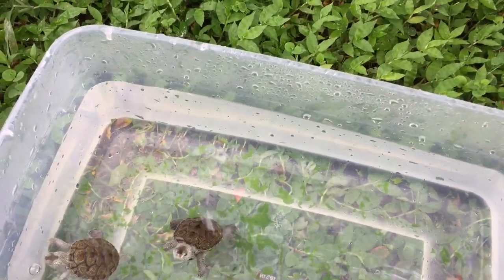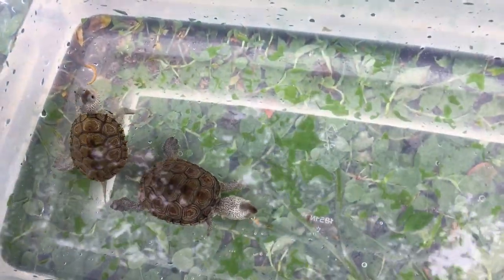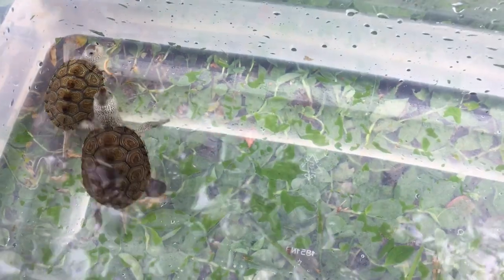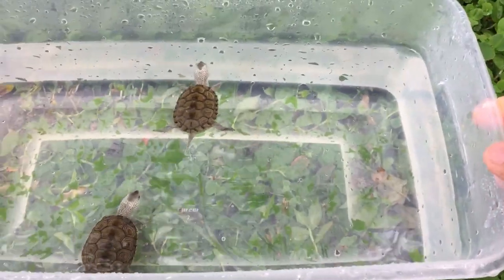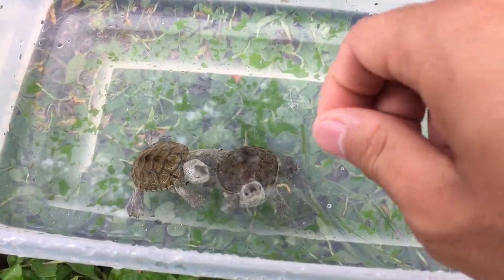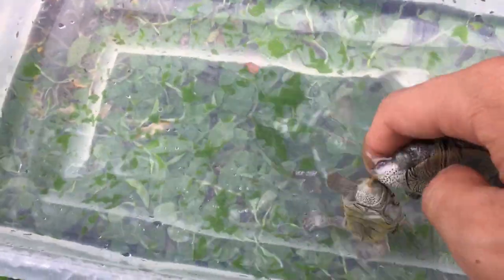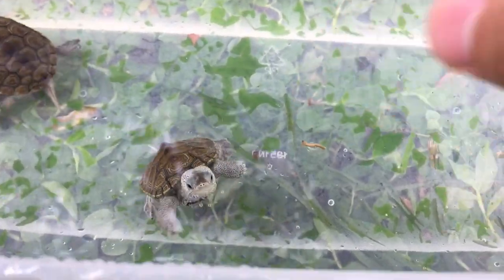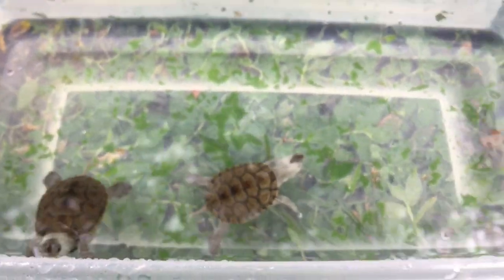Diamondback Terrapins Feeding On Mealworms